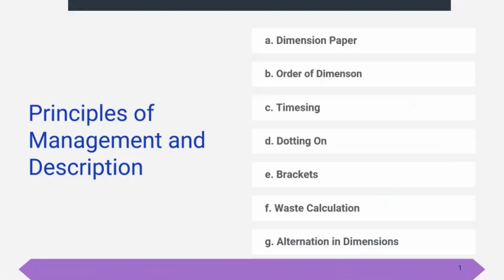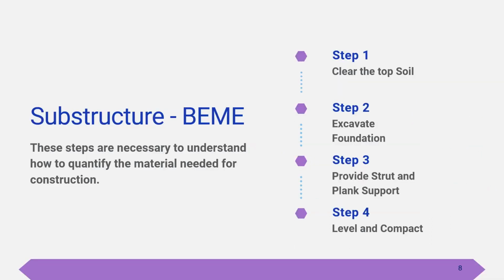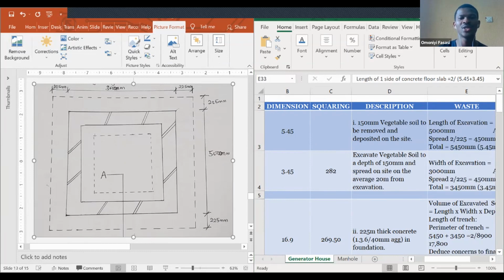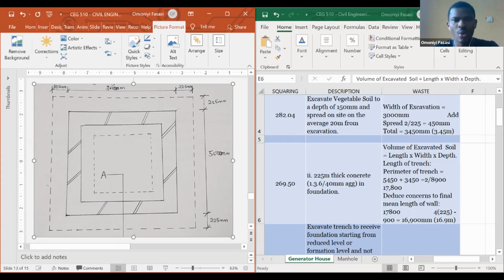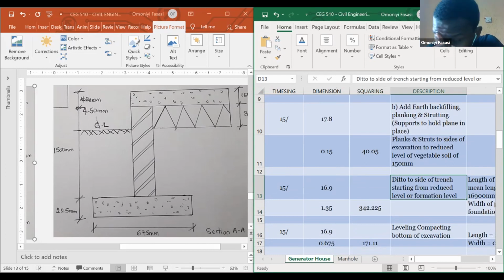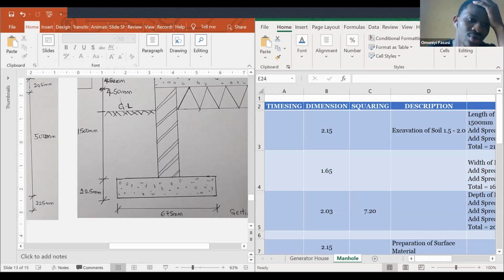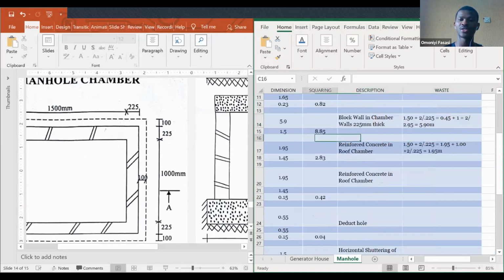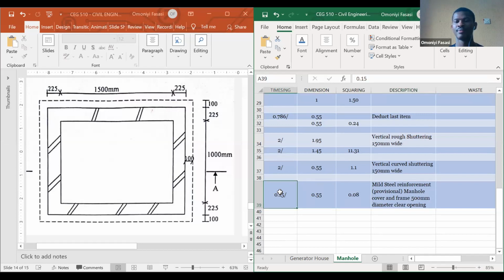CEG 510 - Tutorial 2 (BEME)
Tutor: Fasasi Omoniyi